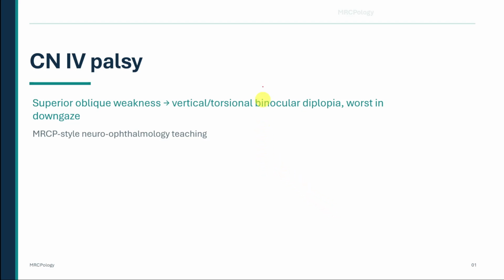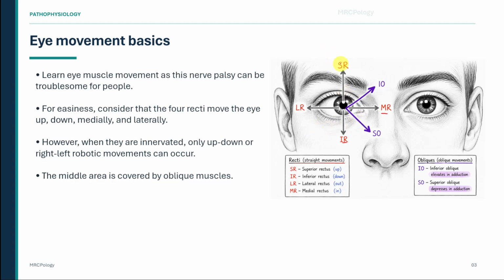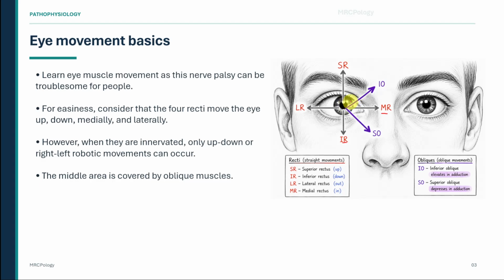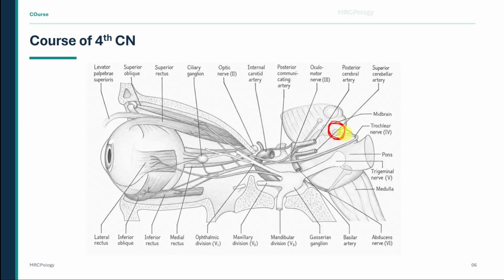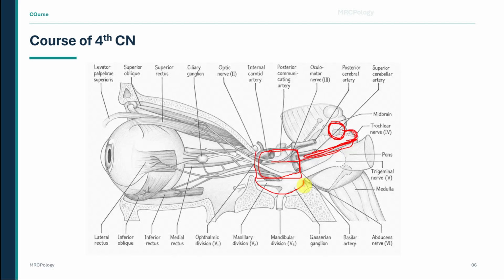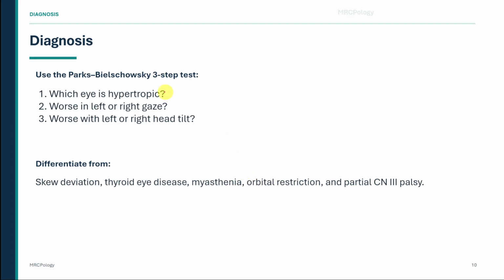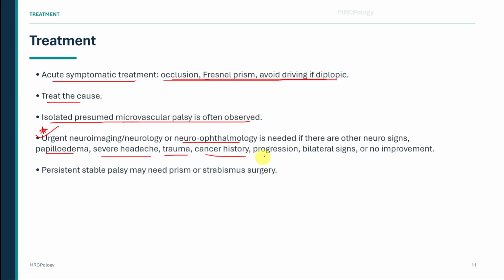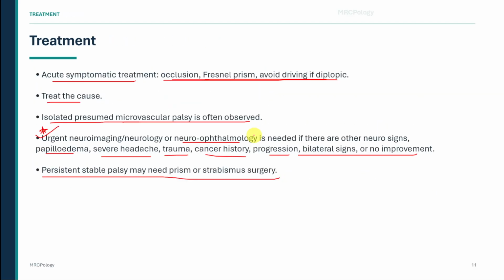Fourth Cranial Nerve Palsy / Trochlear Nerve Palsy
CN IV palsy, also known as trochlear nerve palsy, is a condition where weakness of the superior oblique muscle causes vertical or torsional binocular diplopia. The superior oblique normally helps with intorsion and depression of the eye, especially when the eye is adducted, so patients often notice symptoms most when looking down, reading, walking downstairs, or descending steps.

In this video, we simplify the anatomy, pathophysiology, clinical features, causes, diagnosis, and management of CN IV palsy in a way that is useful for exams and clinical practice. We will also explain why patients develop hypertropia, excyclotorsion, worsening diplopia on head tilt, and how to approach the Parks–Bielschowsky 3-step test.

We will cover:
CN IV anatomy and superior oblique function
Why CN IV palsy causes vertical and torsional diplopia
Loss of depression in adduction and loss of intorsion
Typical clinical features of trochlear nerve palsy
Why diplopia is worse looking down and in
Head tilt compensation in CN IV palsy
Common causes along the trochlear nerve pathway
Parks–Bielschowsky 3-step test
Differentiation from skew deviation, thyroid eye disease, myasthenia, orbital restriction, and partial CN III palsy
Basic management including occlusion, prisms, imaging indications, and referral

This video is designed for medical students, MRCP candidates, junior doctors, and anyone trying to understand CN IV palsy in a simple, clinically relevant way.